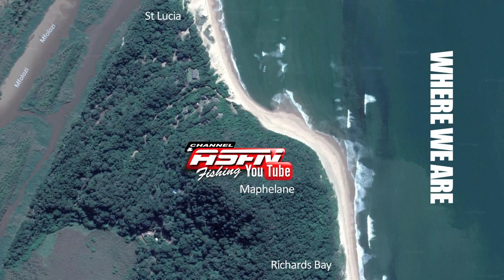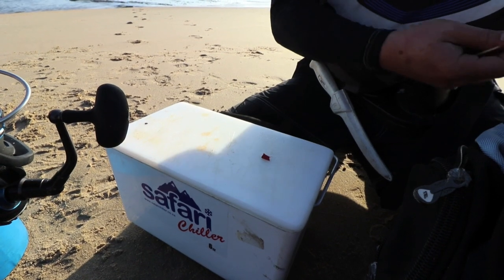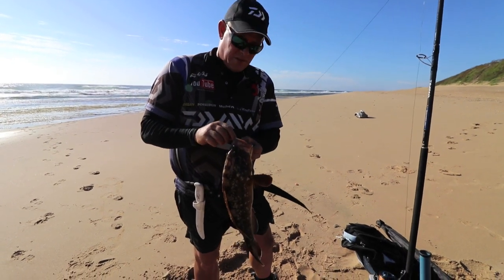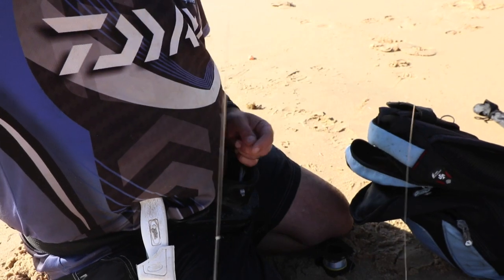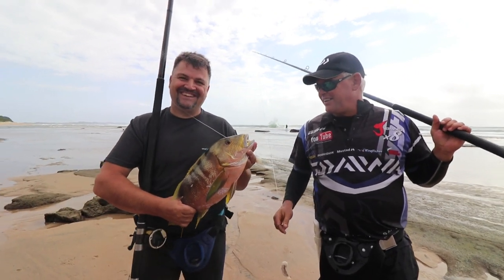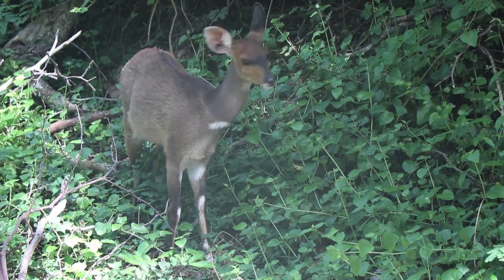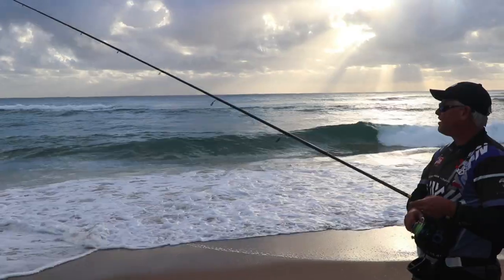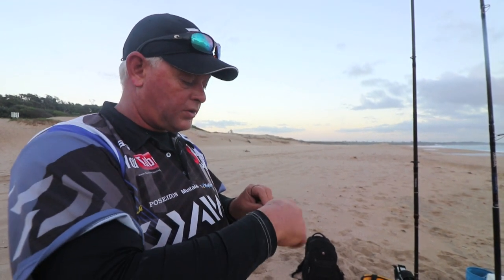Fishing Expedition to Maphelane | ASFN Rock & Surf